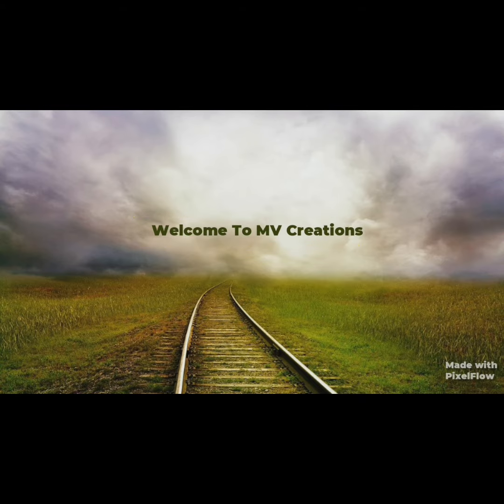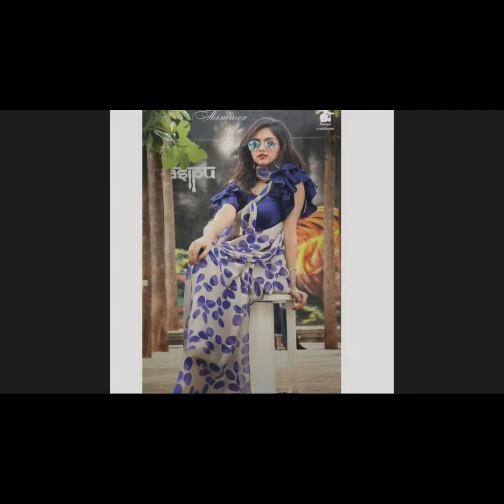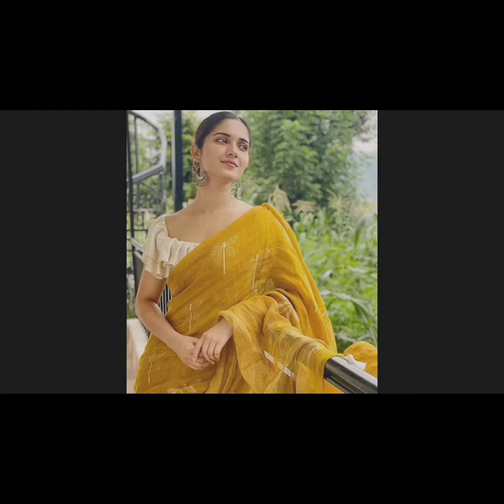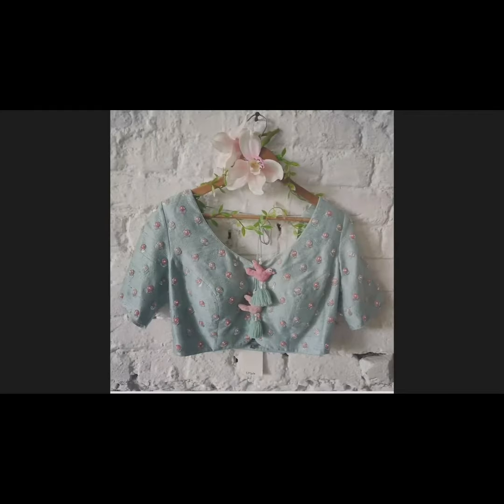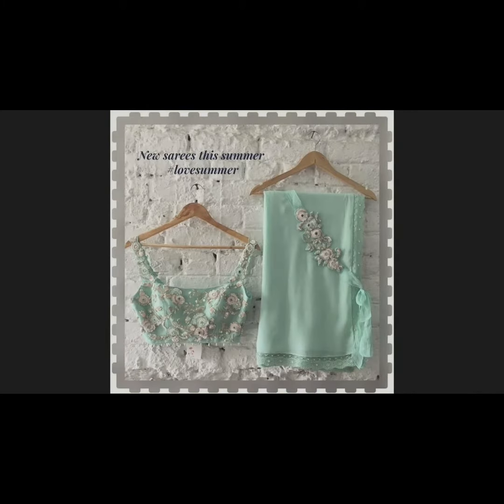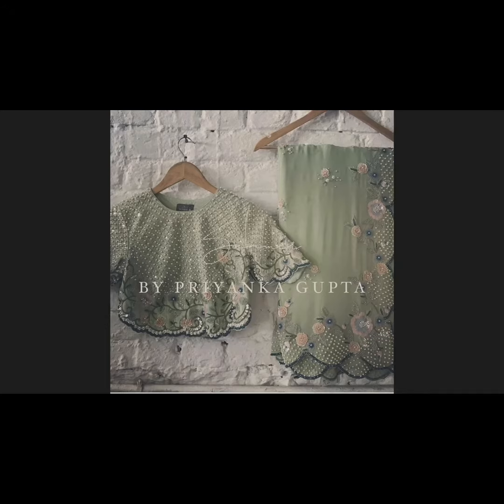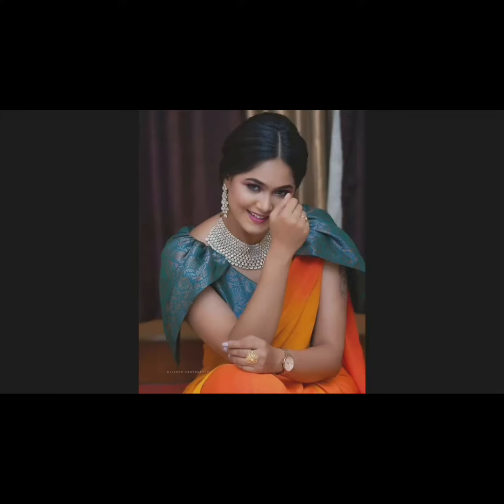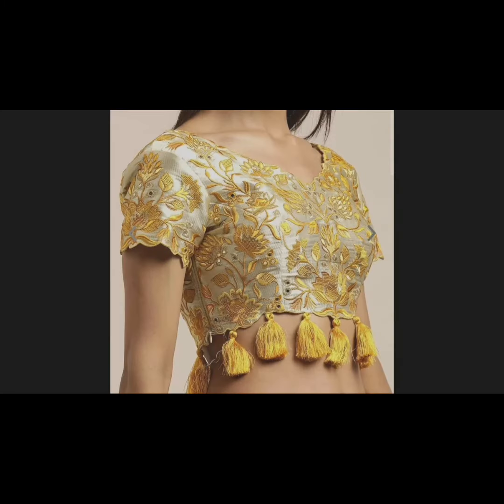Trendy Designer Blouse Collection For Teenage girls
designer Blouse Collection For teenage girls